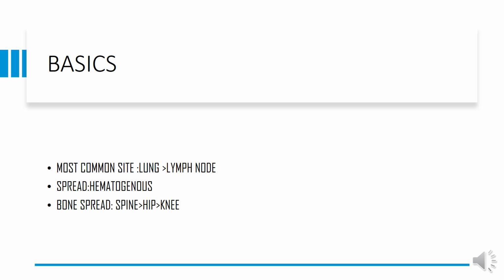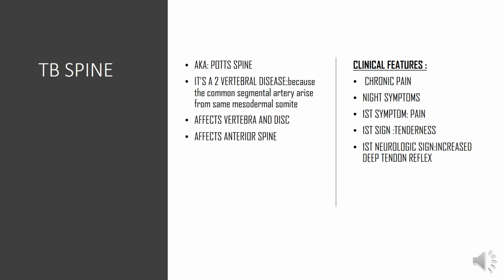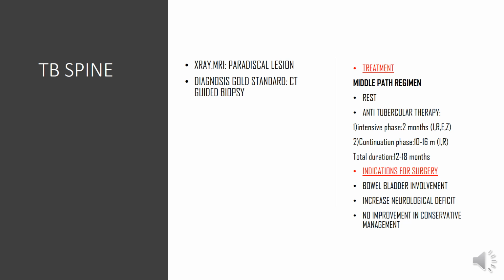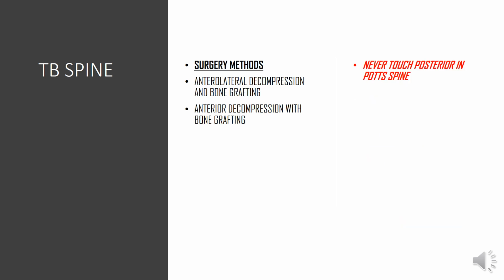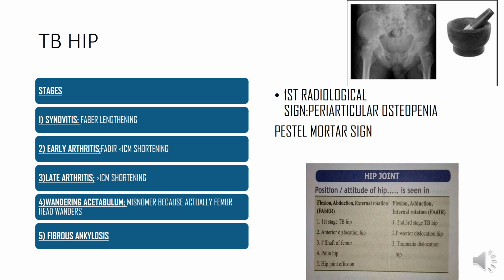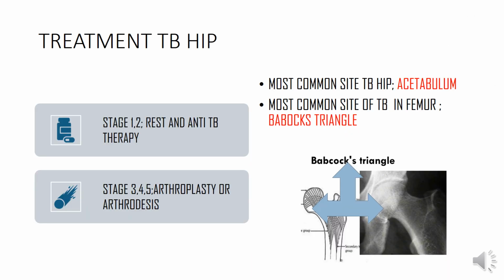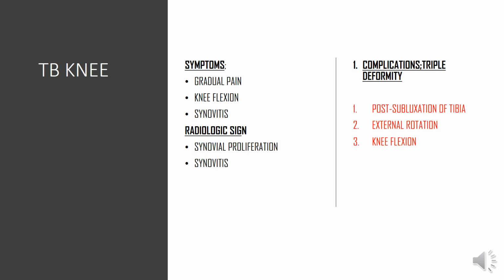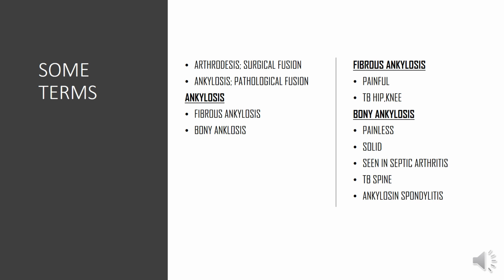TUBERCULOSIS OF BONES AND JOINTS.ORTHOPEDICS REVISION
FMGE REVISION OF TB IN ORTHOPEDICS